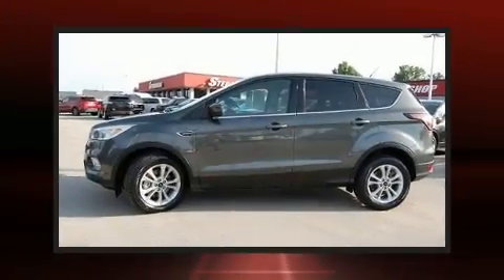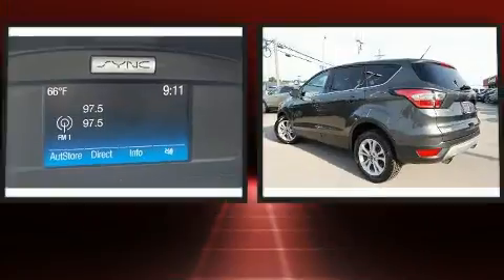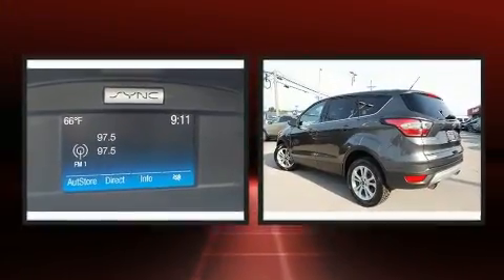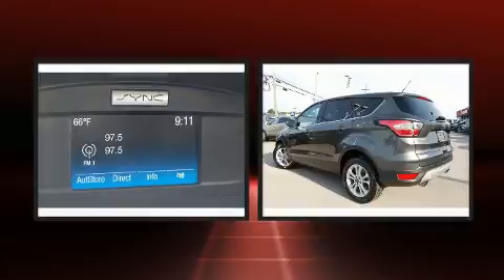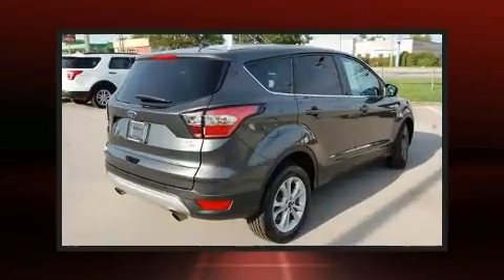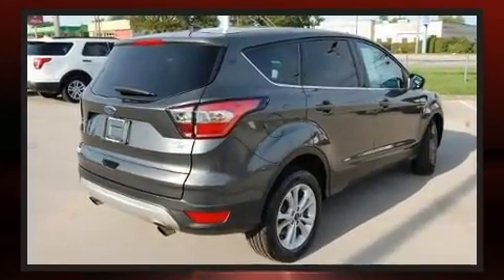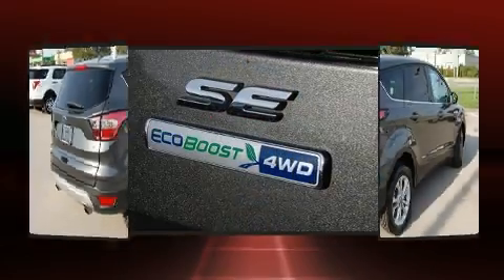2017 Ford Escape SE 4WD in Louisville, KY 40219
Sensibility and practicality define the 2017 Ford Escape. It features four-wheel drive capabilities, a durable automatic transmission, and an efficient 4 cylinder engine. A turbocharger further enhances performance, while also preserving fuel economy. Top features include front dual zone air conditioning, 1-touch window functionality, adjustable headrests in all seating positions, front bucket seats, fully automatic headlights, telescoping steering wheel, power windows, and remote keyless entry. Passenger security is always assured thanks to various safety features, such as: dual front impact airbags with occupant sensing airbag, front side impact airbags, traction control, brake assist, a panic alarm, an emergency communication system, and 4 wheel disc brakes with ABS. With electronic stability control supplementing mechanical systems, you'll maintain precise command of the roadway. We have the vehicle you've been searching for at a price you can afford. Please don't hesitate to give us a call.